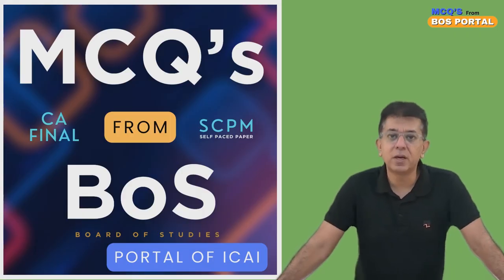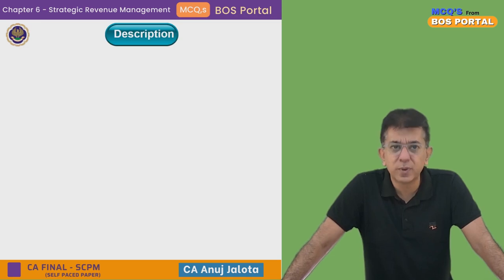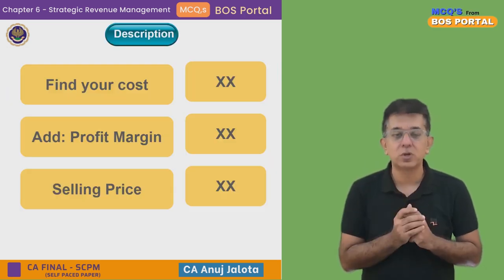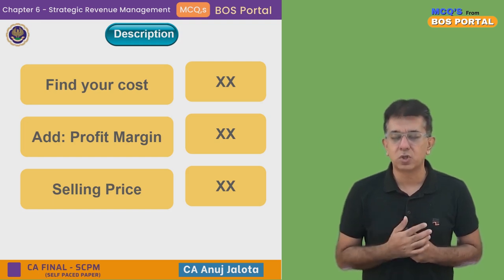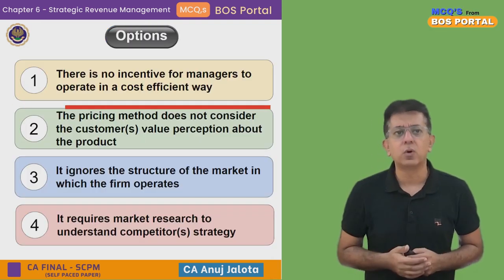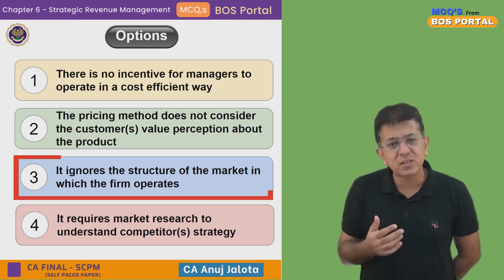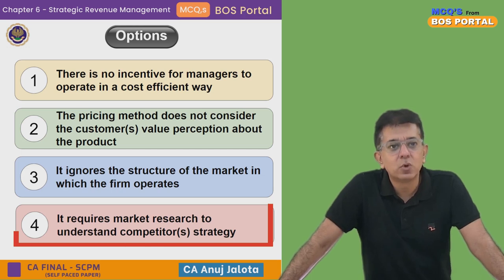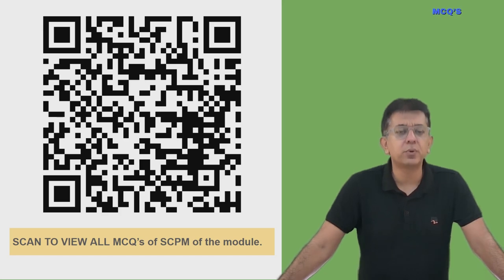BOS Portal || SCPM || Strategic Revenue Management || MCQ #002 || Cost plus approach